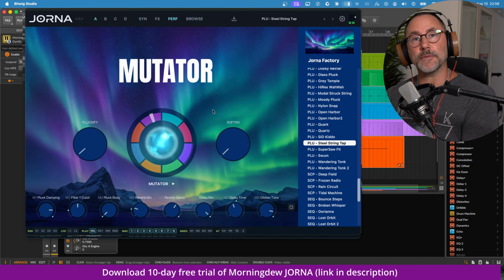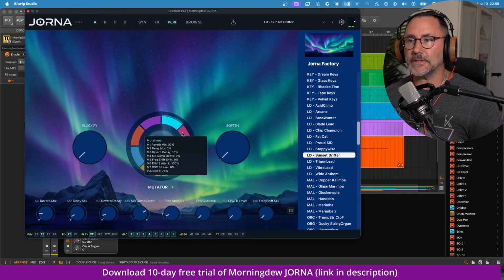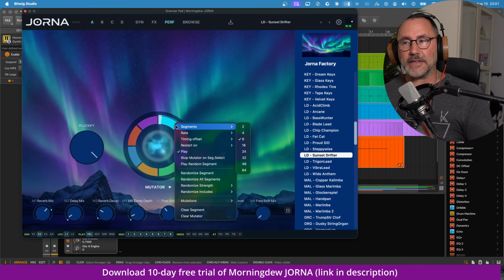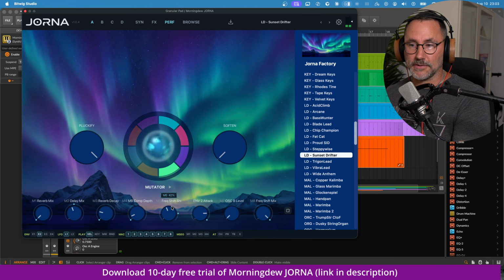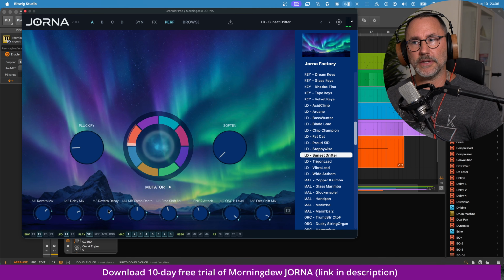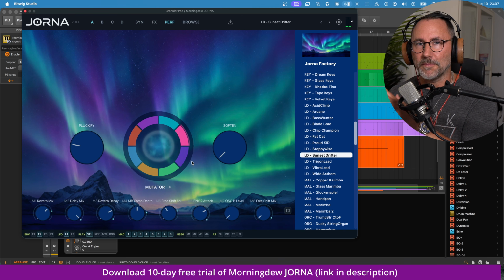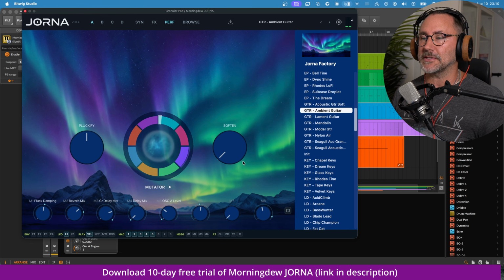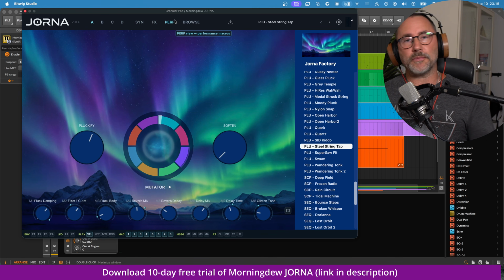JORNA Synth MUTATOR - Endless sound variations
Morningdew JORNA is a flagship hybrid synthesizer that breaks the rules by giving you wavetable synthesis, granular synthesis, multisample playback, and a true physically-modeled pluck engine all running simultaneously per voice. Cross-modulate engines, sculpt with 46 filter types, Mutate the sound, add a custom effects chain (19 high quality effects) and map anything via a massive 32-lane modulation matrix.

Platforms: WIN / MAC
Formats: CLAP, AU, VST3!